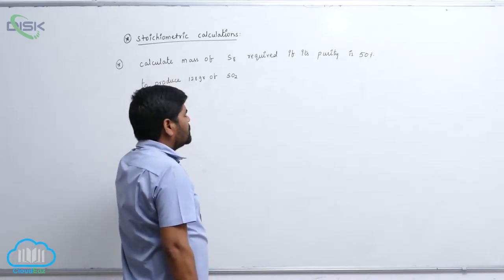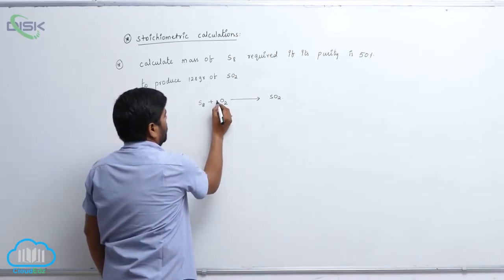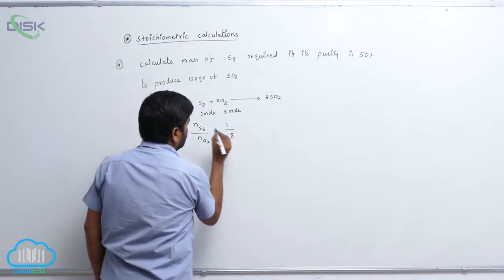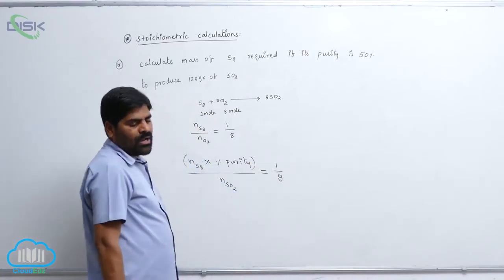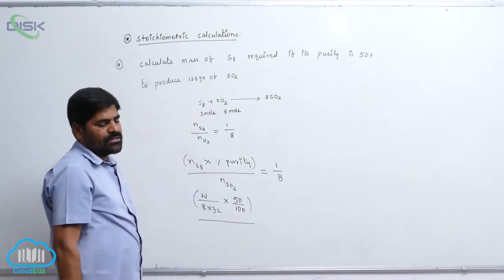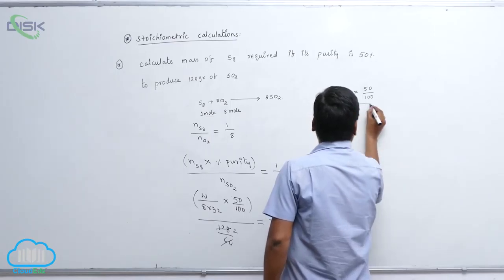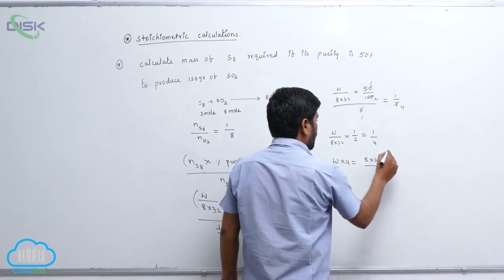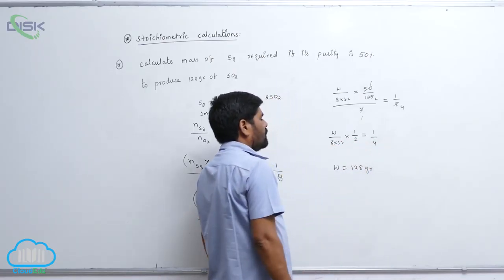Stoichiometry and stoichiometic calculations || Calculations 2 || Disk Telangana